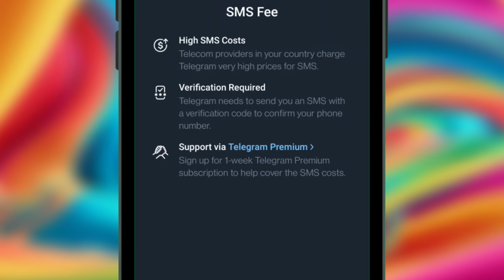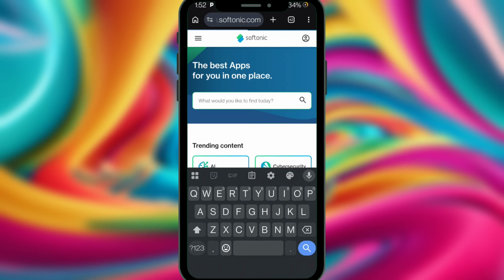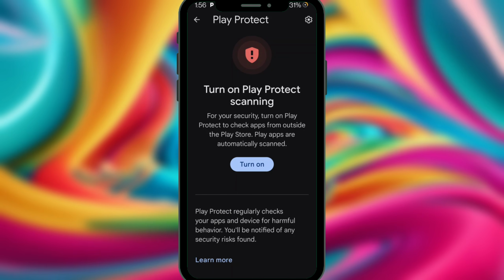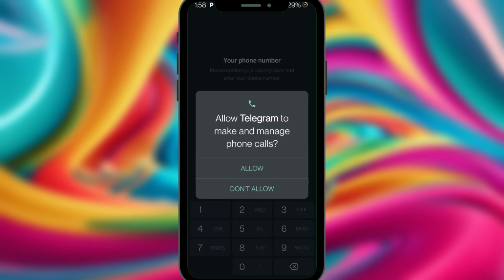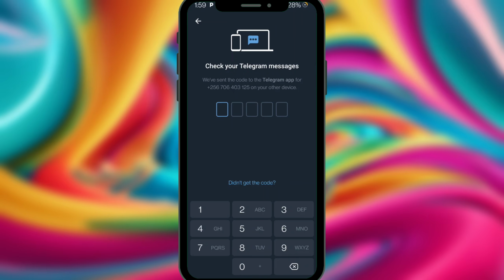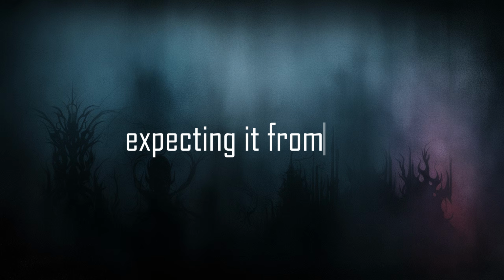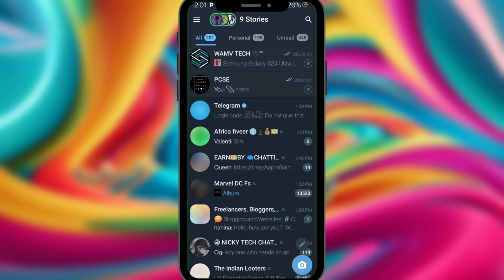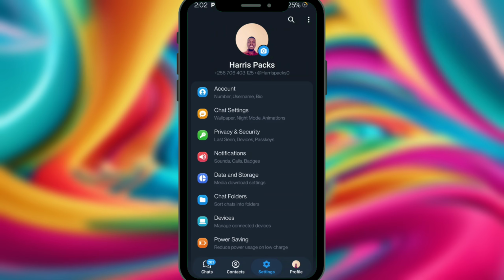Telegram SMS Fee Issue Fixed | Login Without Charges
🎥 How to solve telegram SMS fee problem. Are you being asked to pay an SMS fee when logging into Telegram? In this video, I explain practical ways to solve the Telegram SMS fee problem and access your account without unnecessary delays. You will learn why Telegram may request paid verification, what causes the SMS fee issue, and the different methods you can use to log in successfully.

00:00 - Introduction: Telegram SMS Fee Fix

00:09 - Step 1: Uninstall Telegram App

00:25 - Step 2: Download

01:05 - Step 3: Disable Play Protect Settings

01:25 - Step 4: Install

01:46 - Step 5: Telegram Login & Verification Code

03:22 - Step 6: Update Telegram to Latest Version

03:57 - Verification & Conclusion